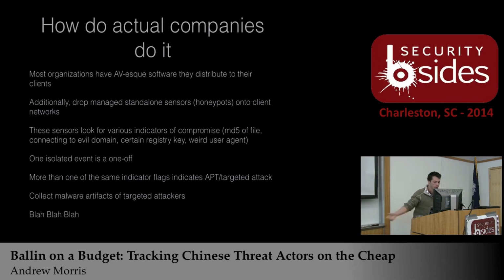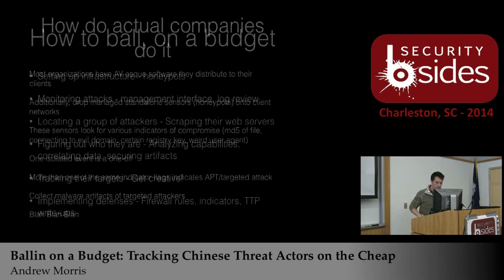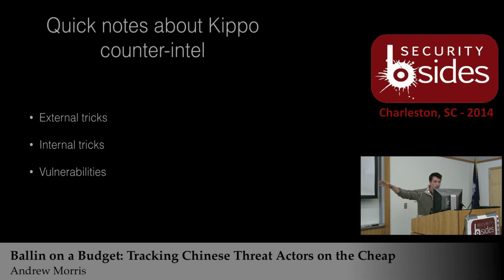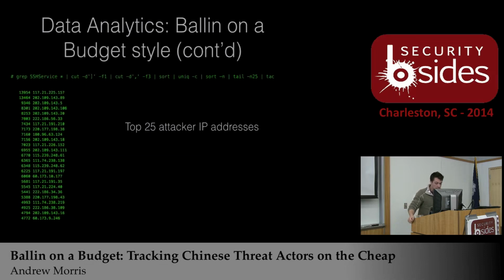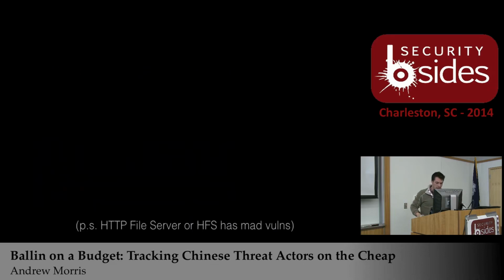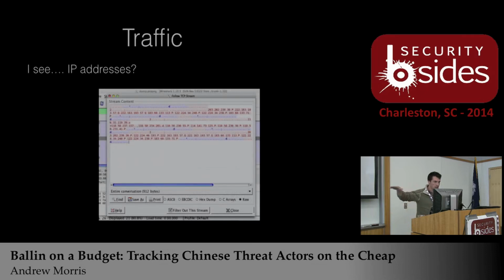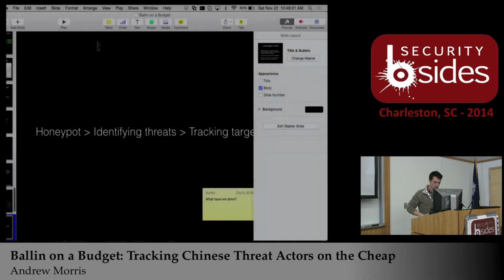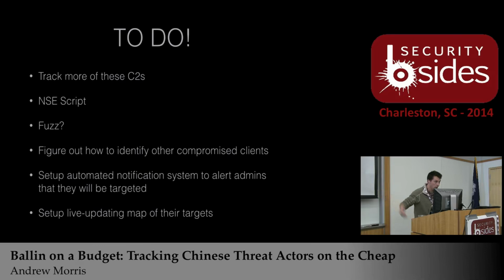BSidesCHS 2014 Ballin on a Budget Andrew Morris